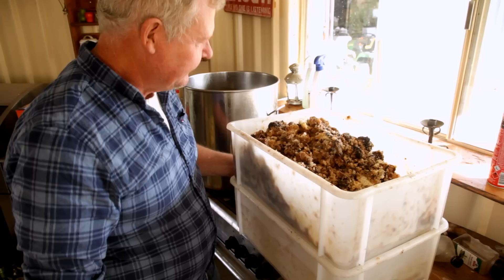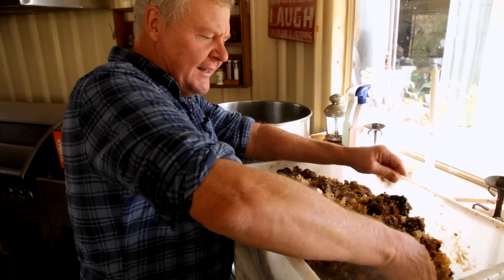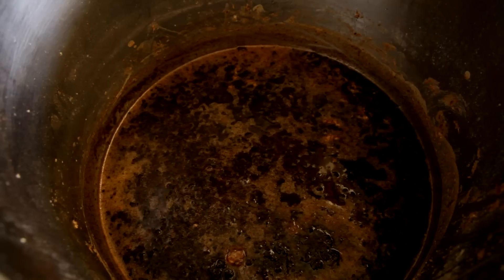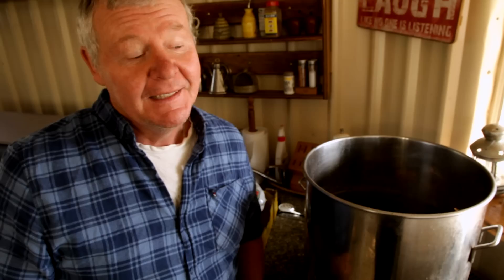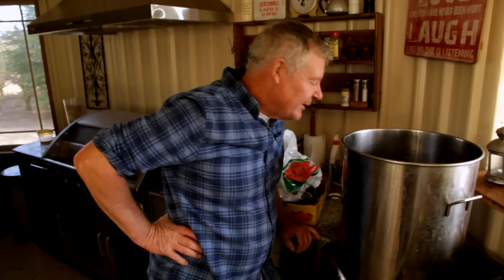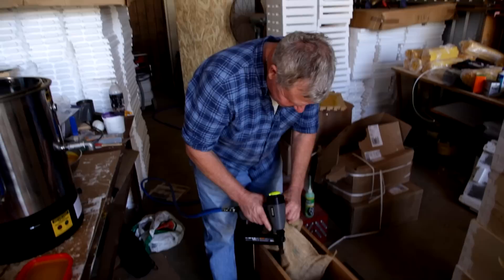Wax On, Wax Off | The Bush Bee Man TV Series: Season 2 Episode 2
In this episode of The Bush Bee Man, Mark shows us how to separate beeswax using his new fancy double boiler.

This video shows a beekeeper using foam hives for the bees and building hive beetles traps.